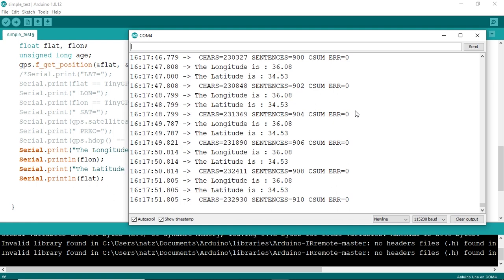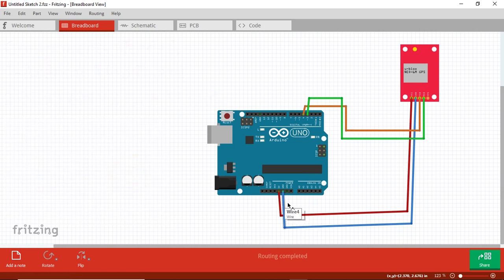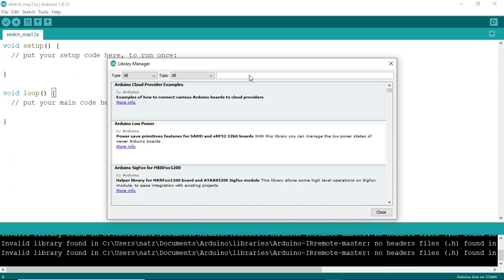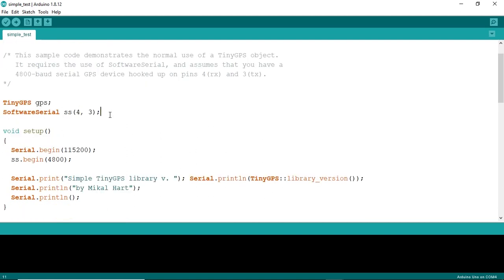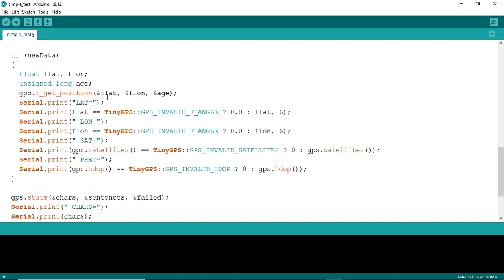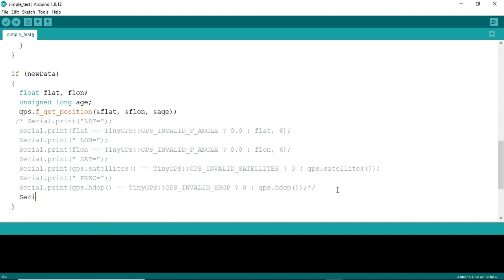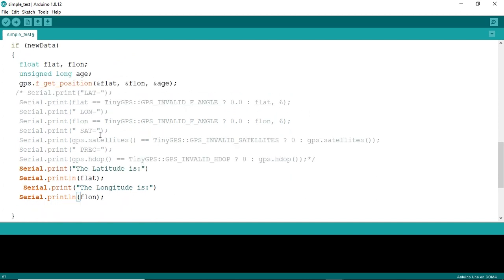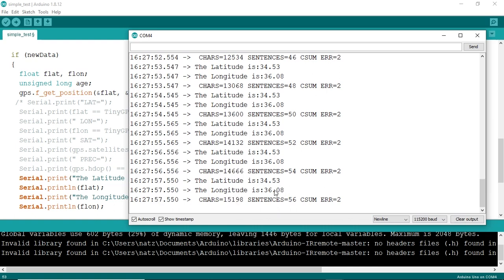How to Use GPS in Arduino - NEO 6MV2 GPS Module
In this Tutorial I am going to show you how to use the GPS Module NEO6MV2 to Read GPS Data in Arduino and use it in your Arduino Projects !